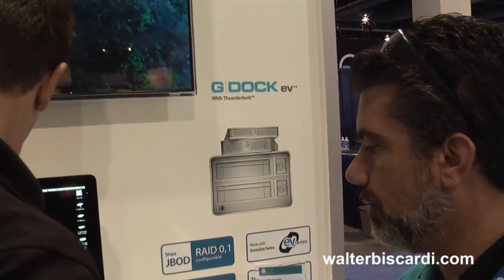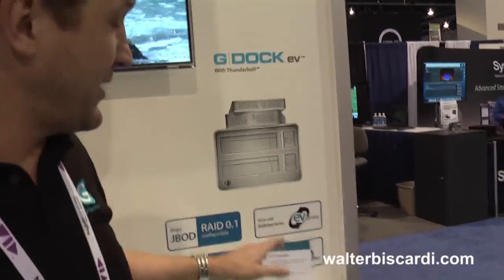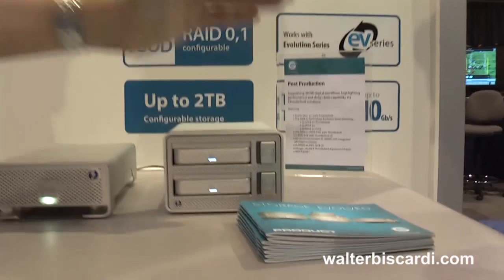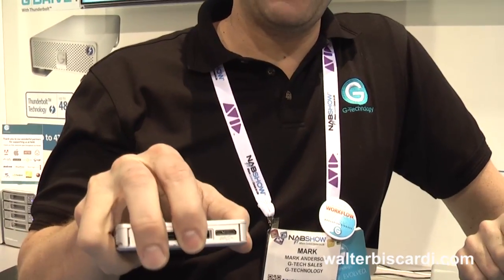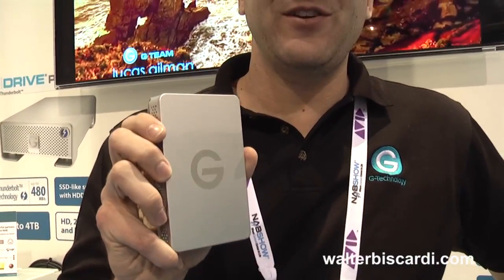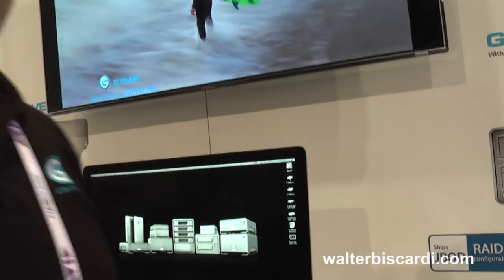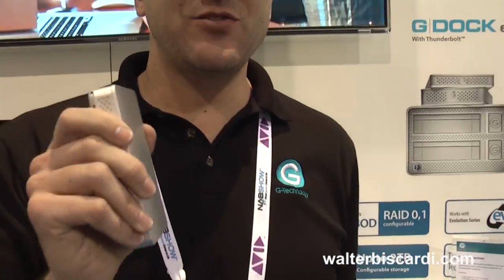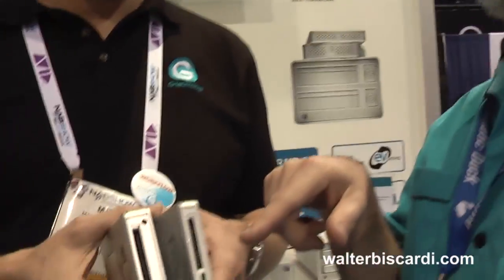NAB 2013_G-Tech EV Series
Walter discovered an interesting concept with the new EV series from G-Tech.  Combining rugged drives with the option of RAID.  Very cool concept.